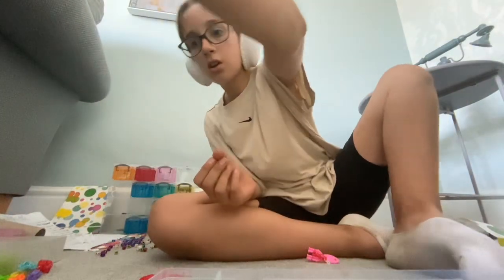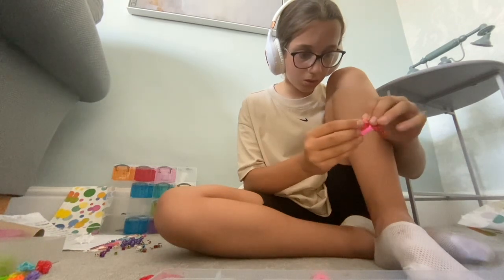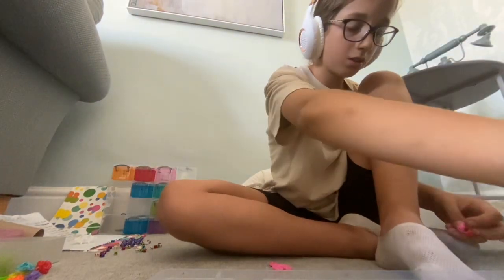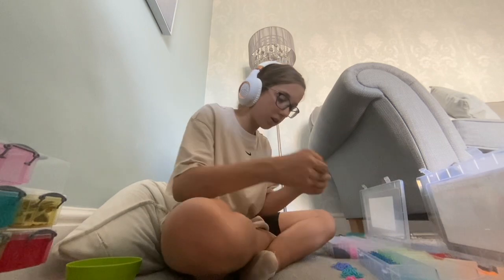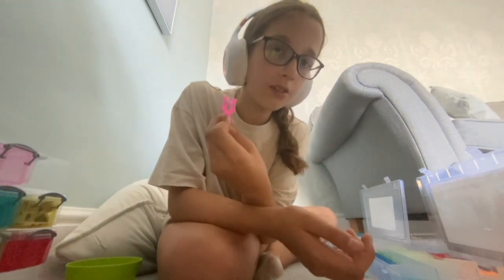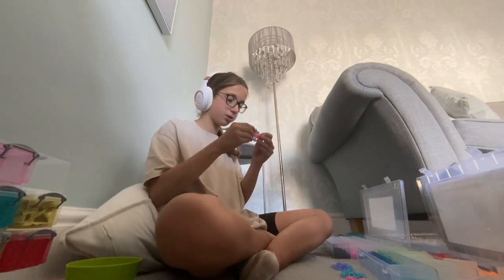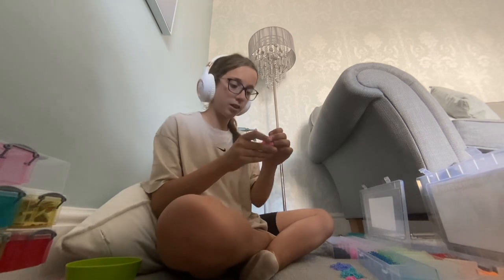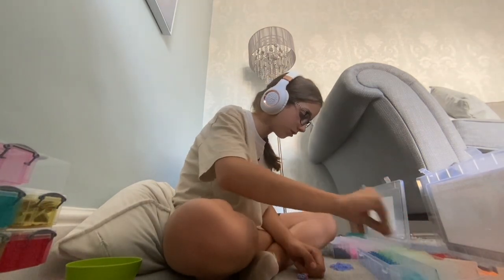Loom band tutorial